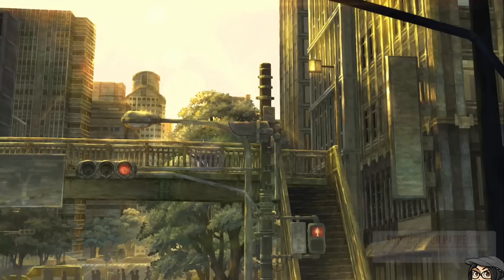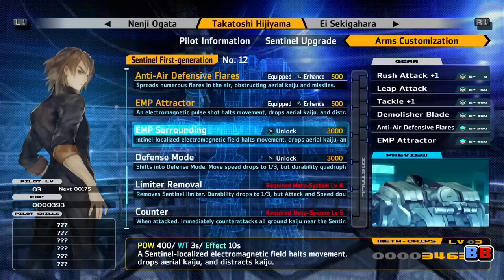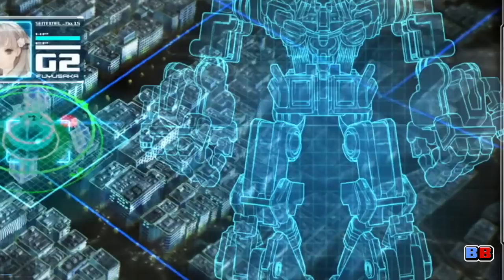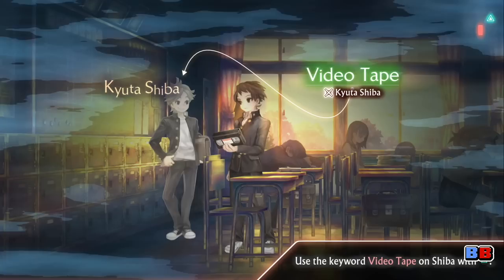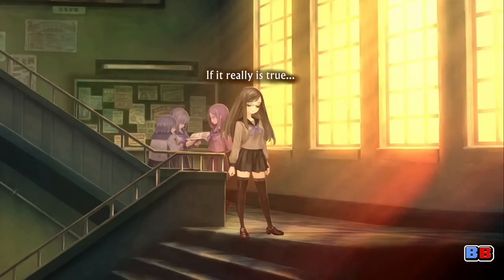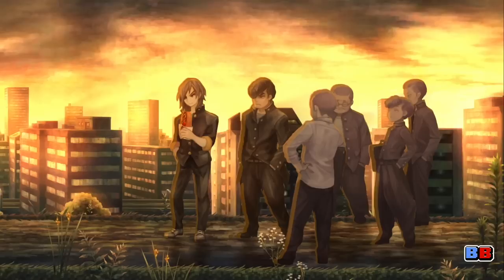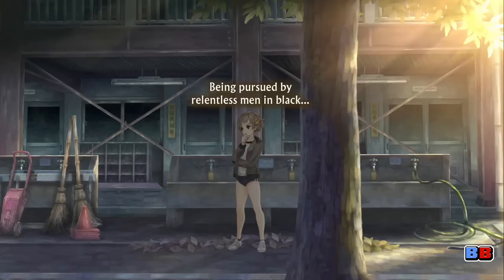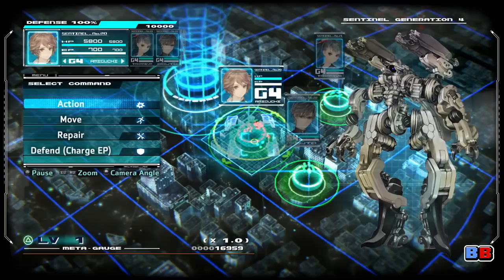13 Sentinels: Aegis Rim Review (PS4, also on Switch) | 40 Hours Later | Backlog Battle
Vanillaware's latest magnum opus 13 Sentinels: Aegis Rim sure shakes up their usual formula. After almost 50 hours of gameplay, what do you think I'll be saying about this game? One thing's for sure, I've got a lot to share! Join me and watch my review of 13 Sentinels: Aegis Rim!

► HELPFUL LINKS

► SPECIAL THANKS

Special thanks to TOGE Productions for their coffee animation!

► FOOTAGE

The Incredible Machine
Dosgamert

Popcorn Popping
Phillip Baucom

Final Fantasy IV
AquaRing

Final Fantasy V
Bamethyst 38

Final Fantasy VI
RazerXP Gaming

Monkey Island 2: LeChuck's Revenge